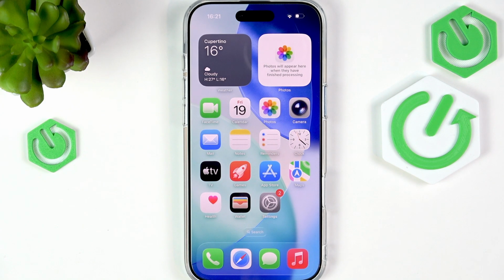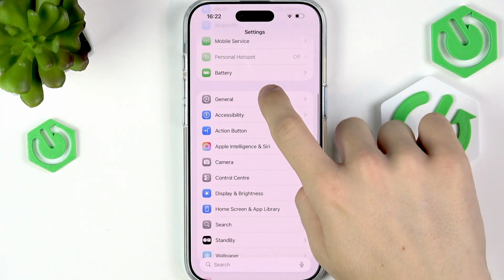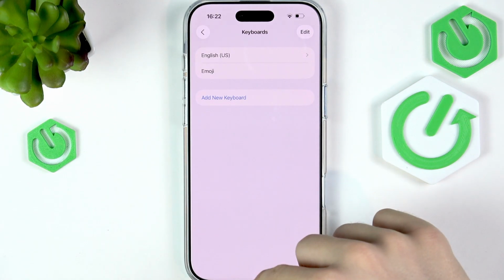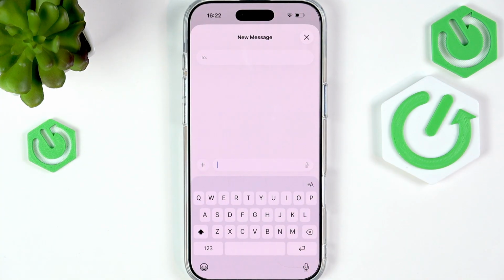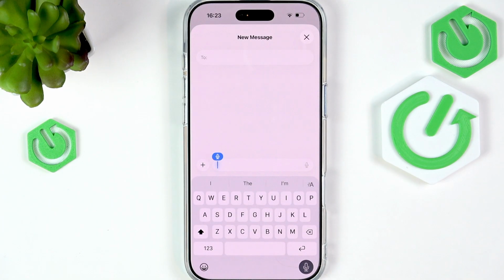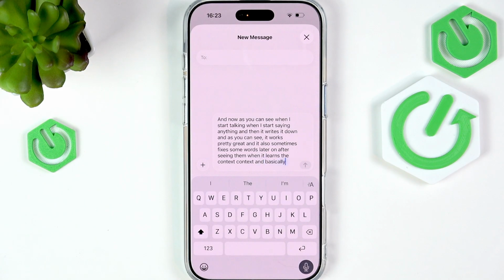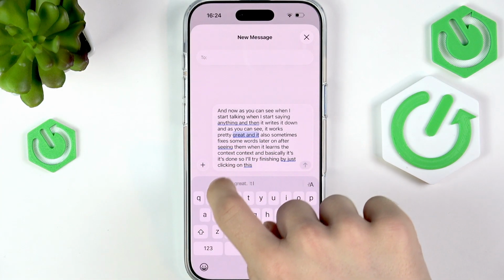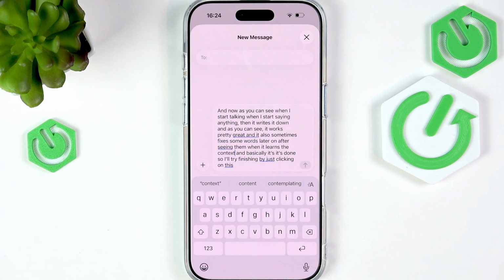How to Enable Voice-To-Text Mode on iPhone Air – Voice Typing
Want to type messages or notes on your iPhone Air just by speaking? In this video, we show you how to enable and use the voice-to-text feature on iPhone Air. You’ll learn how to set up dictation in your keyboard settings, choose your preferred language, and start using the microphone button to convert your speech into text. We also cover how to edit any mistakes and switch between languages for a smooth voice typing experience. Whether you want to send texts hands-free or make quick notes, this guide will help you get the most out of voice-to-text on your iPhone Air.

How to enable voice-to-text on iPhone Air?
How to change dictation language on iPhone Air?
How to fix voice-to-text errors on iPhone Air?

0:00 Introduction
0:10 Open Settings and Go to Keyboard
0:30 Select and Add Dictation Languages
0:50 Start a New Message or Note
1:10 Enable Dictation and Use Microphone Button
1:40 Edit Voice-to-Text Results
2:10 Final Tips and Troubleshooting